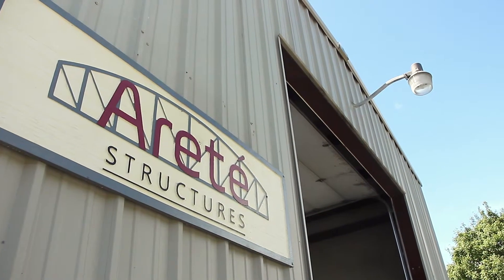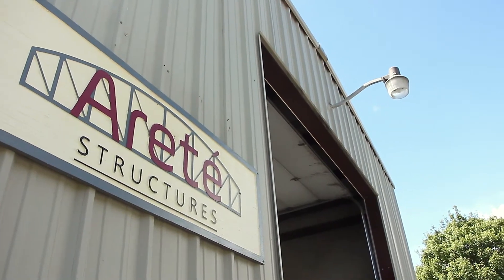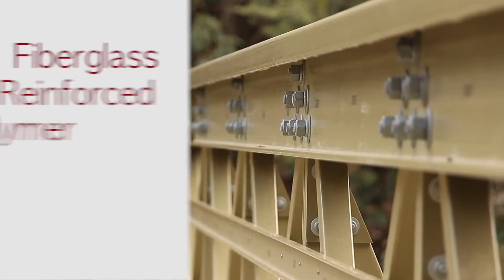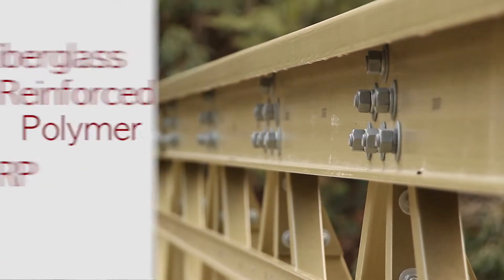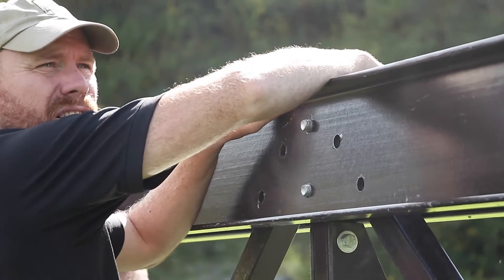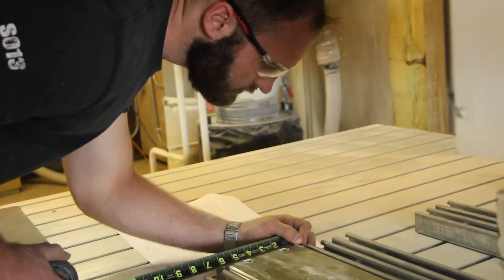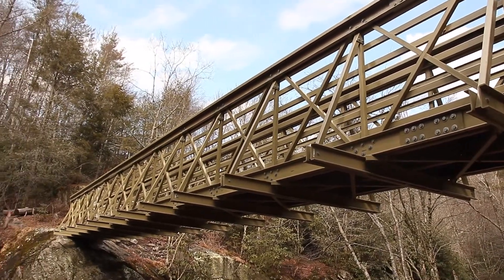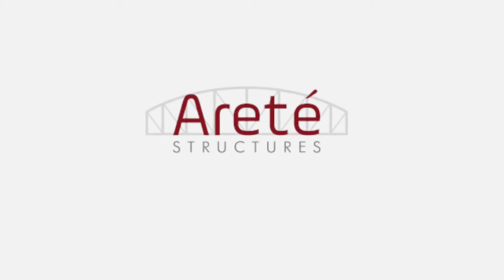About Areté Structures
Areté Structures designs and manufactures FRP bridges and decking for clients across the United States. We have worked with state parks, homeowners associations, and private owners to deliver custom FRP solutions.